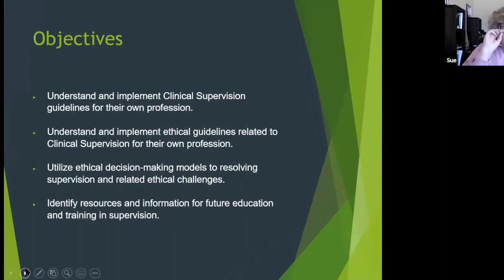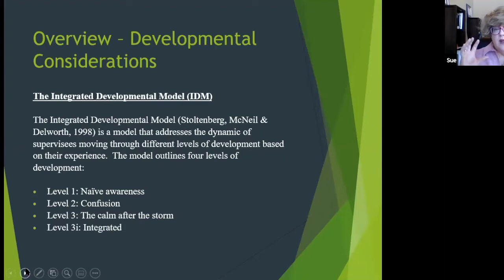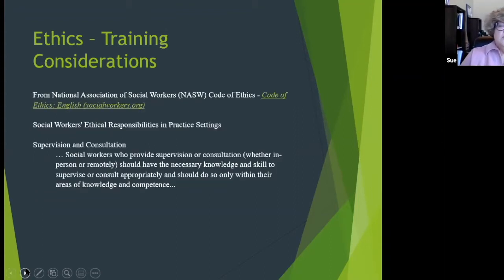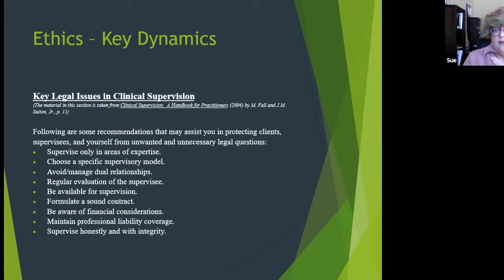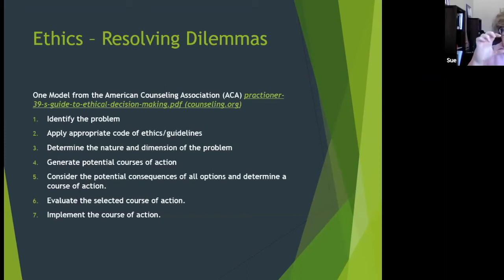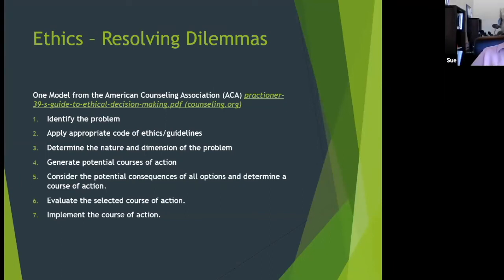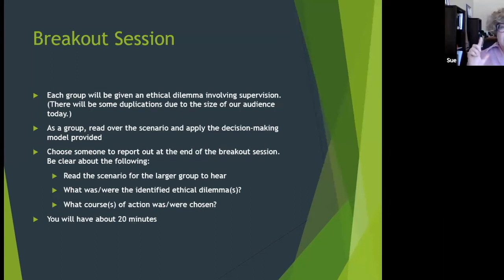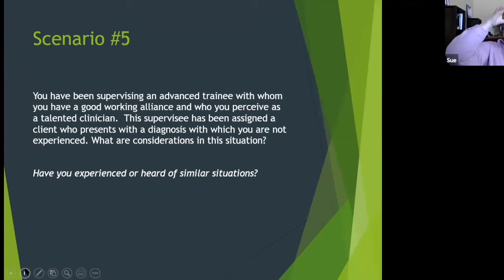Clinical Supervision and Ethics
Sue Jones, Ph.D. from Psychology Specialists of Maine presents on Supervision: Addressing Ethical Dilemmas and Difficult Issues. This workshop is designed for licensed mental health professionals.